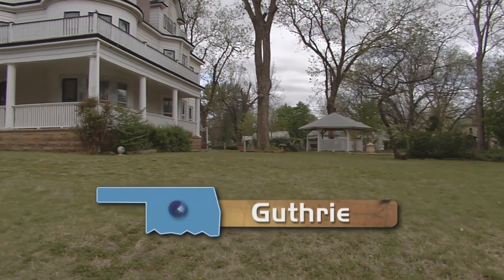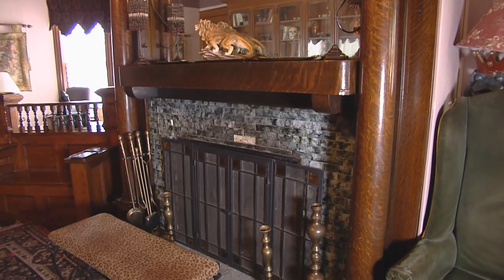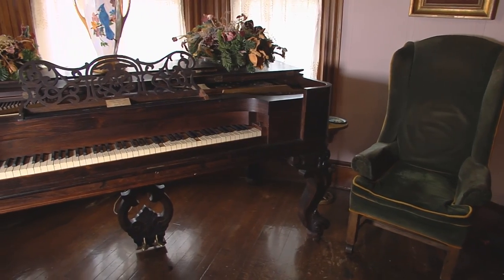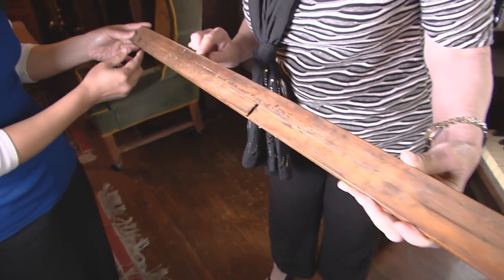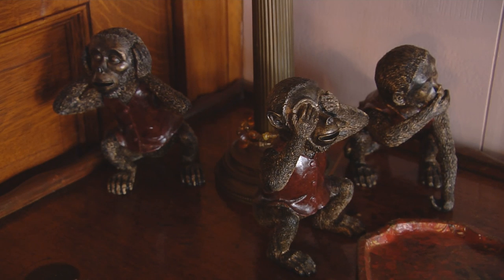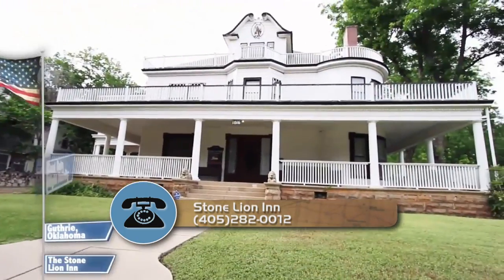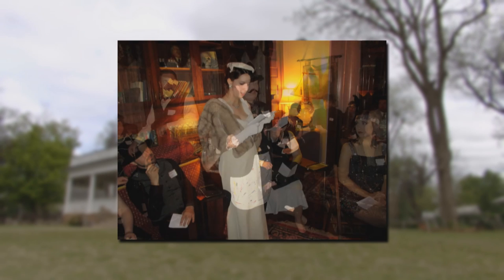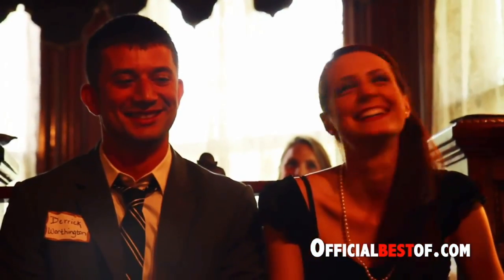Stone Lion Inn B&B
Guthrie's historic Stone Lion Inn Bed and Breakfast is a stately 1907 Victorian mansion that has been restored to its grandeur and converted into a luxurious place to stay. Enjoy a full gourmet breakfast in the dining room each morning, and snacks, drinks and coffee are always available. Travel back in time to be part of a murder mystery at the Stone Lion Inn. Those who participate in the murder mystery will receive a packet ahead of time to prepare them for the part they will play and give them pointers on what to wear. A seven-course meal is included in the murder mystery package, and reservations can be made to stay at the Stone Lion Inn after the event.